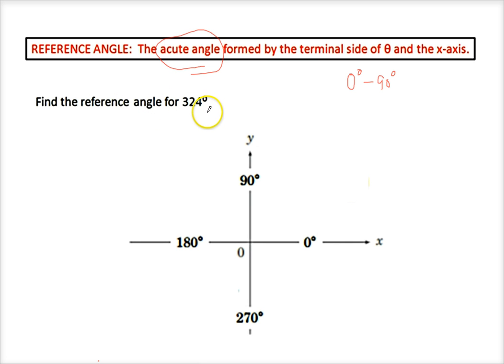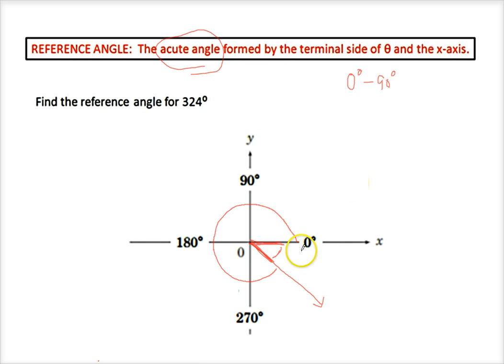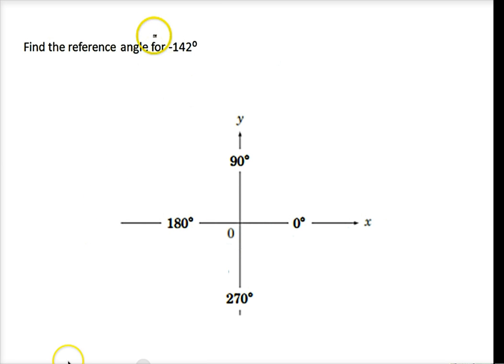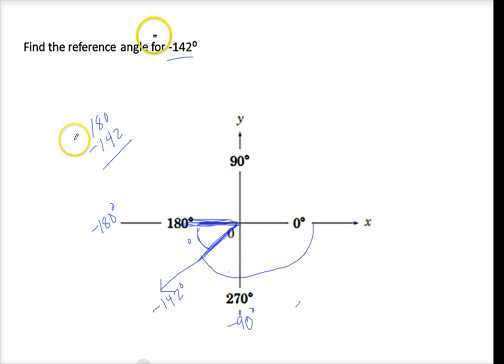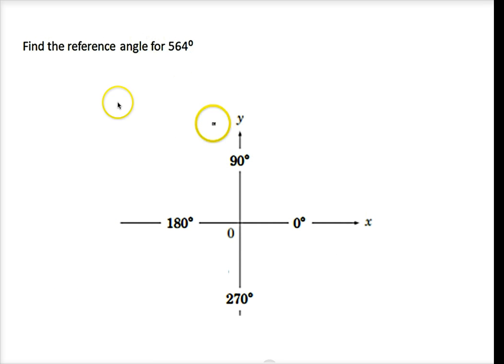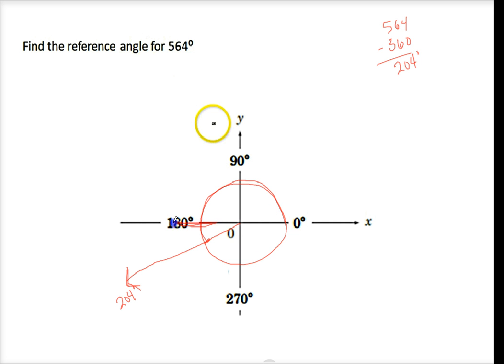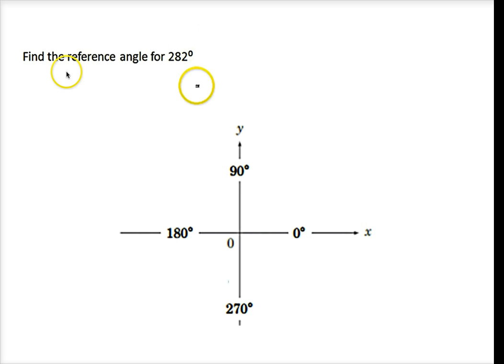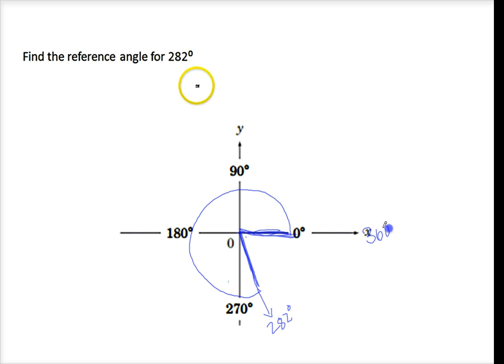Trig U1A6 Finding the reference angle